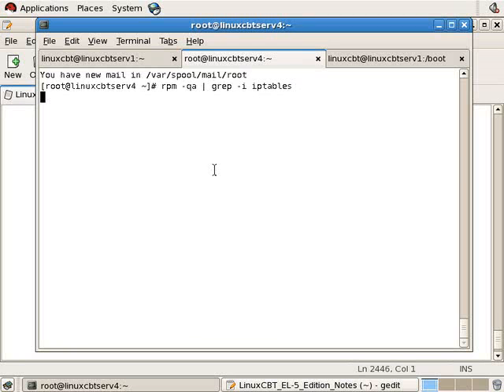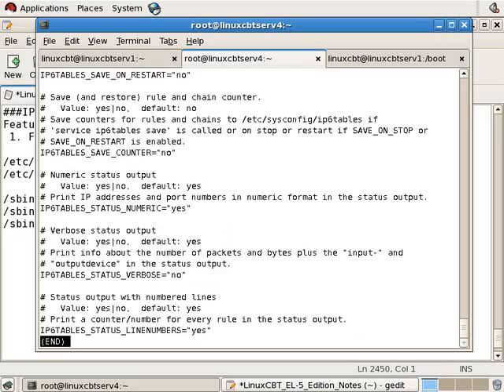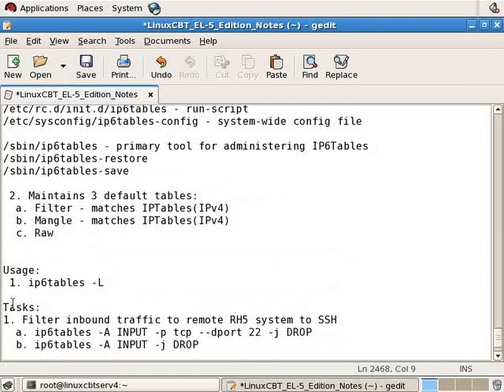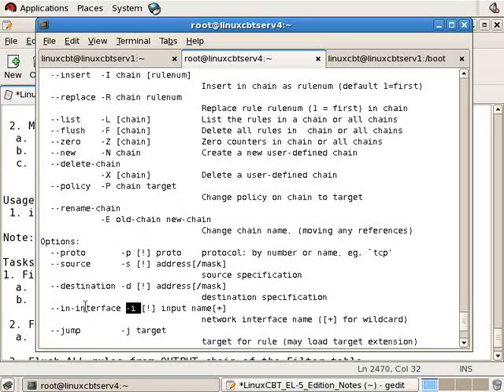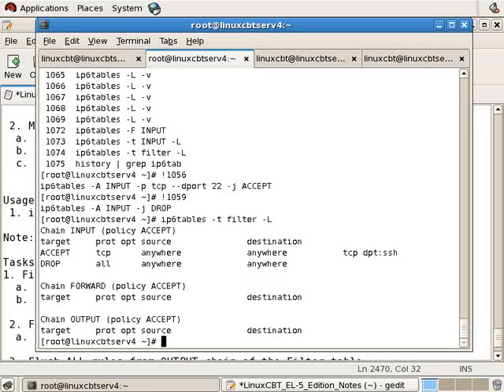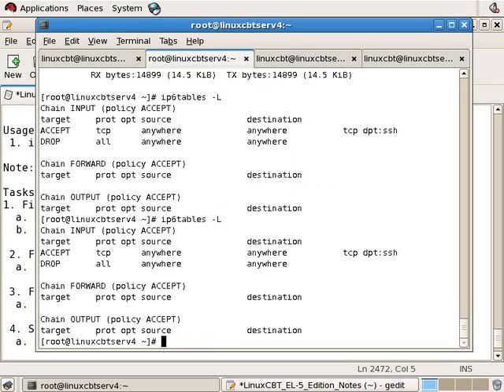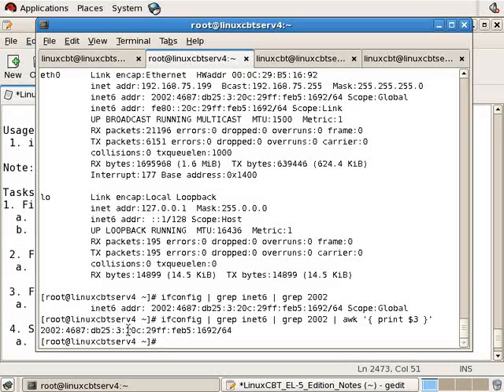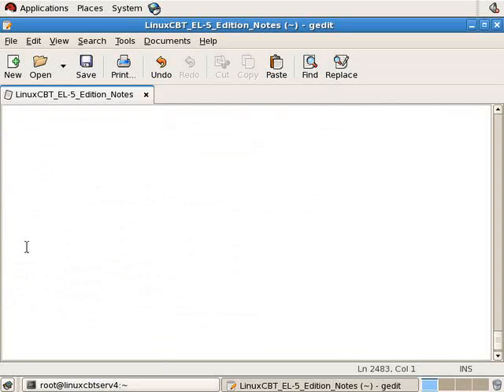066 IPTables6 Intro